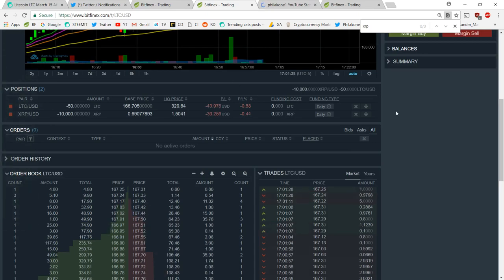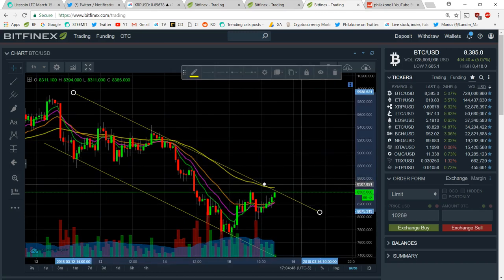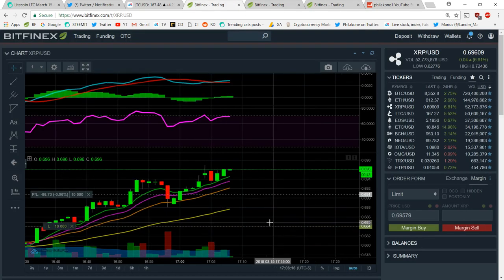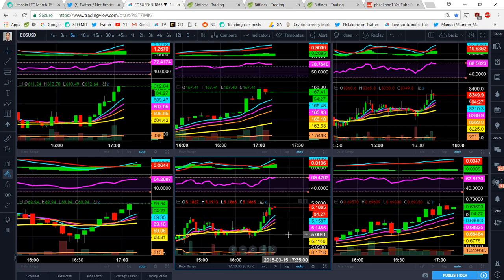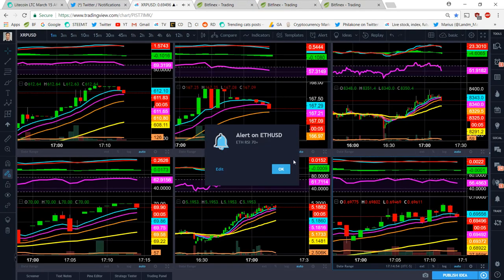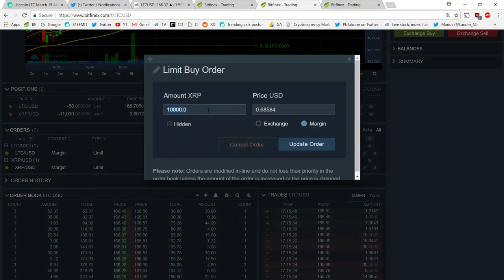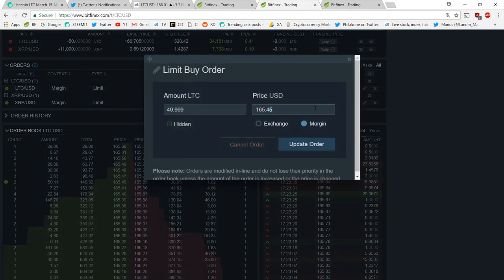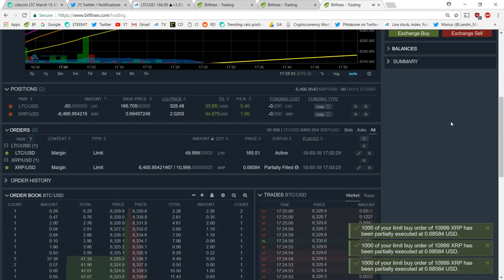Live Trade - Managing Two Positions at Once. Doing On The Fly TA on 3 Coins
See how I manage 2 positions at once, while doing TA on 3 coins simultaneously. Quick live trade.  $130 profit in 15 minutes. NEVER SCALP unless you can
1) Swing trade well
2) Day trade well
3) Can do TA FAST AS FUCK
4) Can be disciplined to stick to STRICT R:R
5) Can cut losses

Please see my steemit below for detailed charts, where I'd also appreciate an upvote:

Luna's personal bitfinex account:

BTC: 3FYAk7kMXP21S2hFvr7GrANAEDwxknCjCS
NEO: ANNmGUDAoFZs52dEkckQoL1vw34sxiV4Ey
EOS: 0x4236637ec78f4a9a4627d52829a68cdc6eb292a7
Ethereum: 0x4236637ec78f4a9a4627d52829a68cdc6eb292a7
LTC: LPHXW5WGSSES6RkZ9VXQe76YdLPCUWH1Ev
Bitcoin Cash: 1MaR7nSeVTbu894Xf8gLTNK6xvKZ2hNpbx
XRP Address: rLW9gnQo7BQhU6igk5keqYnH3TVrCxGRzm / Wallet: 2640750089

The ultimate goal is to help the crypto community because I think there's a lack of these type of videos. I want to share everything I've learned because knowledge is only power if passed on. These are educational videos intended to teach how to think through thought-out rationalization.

Legal stuff here. I'm not a financial advisor. This is just my opinion that I'm sharing with the community. All information is for yours to process how you wish.